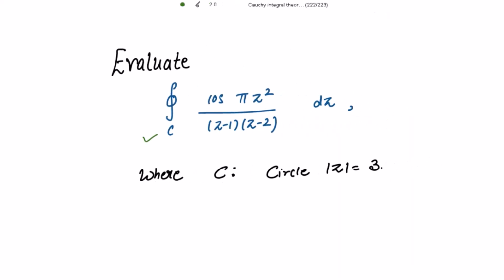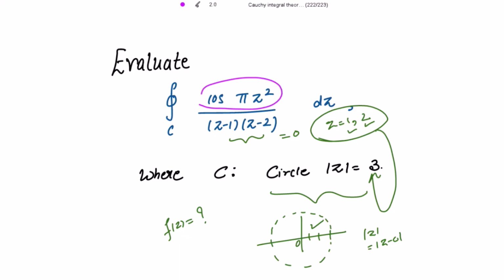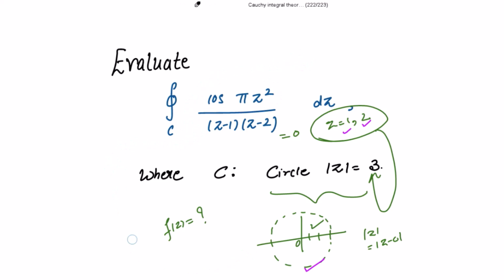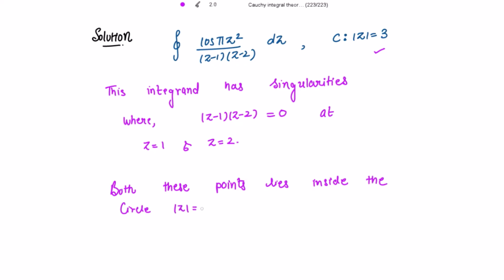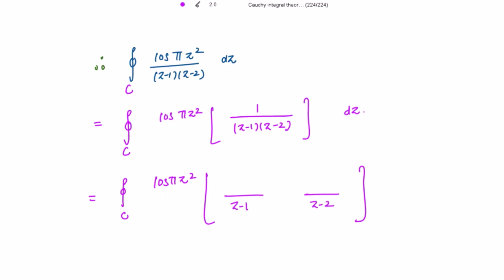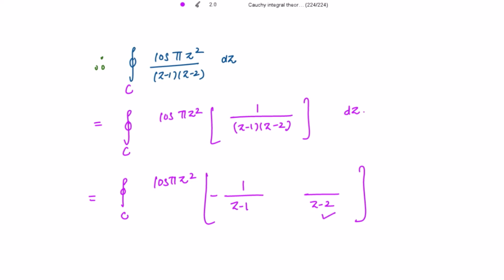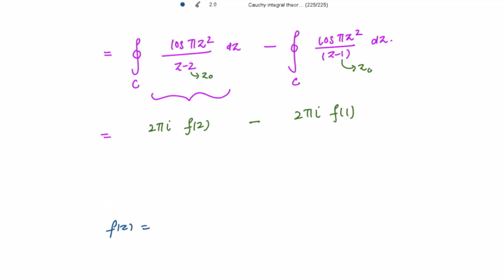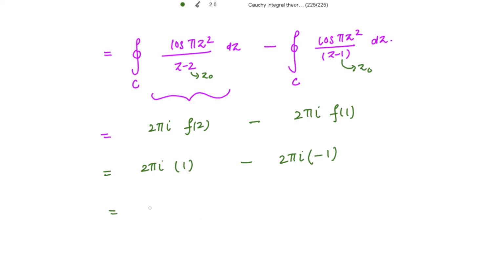Cauchy Integral Formula problems | Complex Analysis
Using Cauchy Integral Formula evaluate

Application of Cauchy Integral Theorem

Cauchy Integral Formula

Application of cauchy integral formula

Cauchy Integral Formula for Derivatives

Cauchy Integral formula Engineering Mathematics

About: 📚
Examples on Cauchy Integral Formula explained with detailed concept with figures.

Time Stamps: ⏳
00:53   How to find f(z)
03:03   How to make Partial Fractions
04:21    Use of Cauchy's Integral Formula